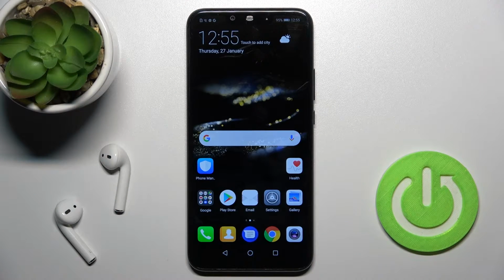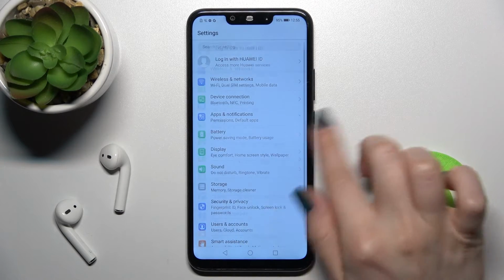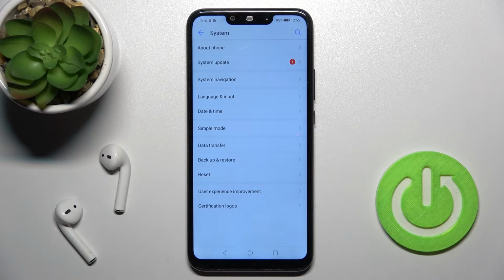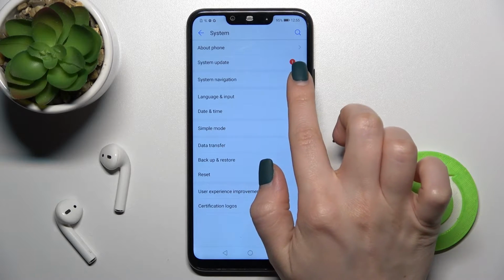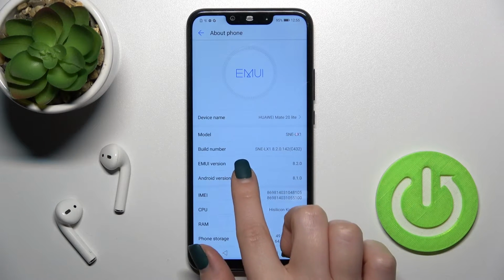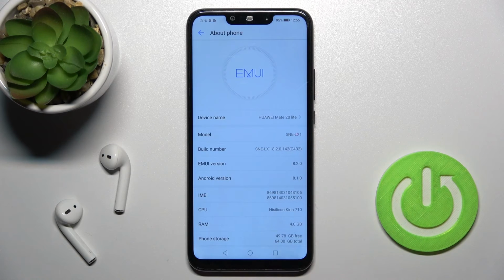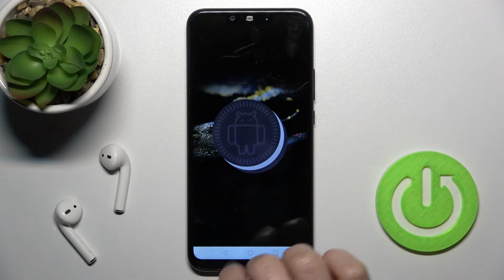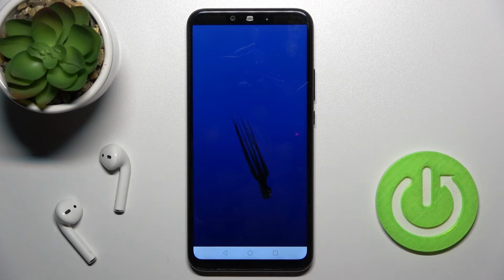How to Check Android Version on Huawei Mate 20 Lite | Check Huawei Mate 20 Lite Info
Don’t you know which Android version has your Huawei Mate 20 Lite device and you would like to check it out? We will show you step by step where you should go into in order to read such information. Sometimes it is very helpful to know which android version you have on your device. Discover more detailed information about this device by watching our short video guide.

How to check the Android version in Huawei Mate 20 Lite? How to check out detailed information about Huawei Mate 20 Lite? How to find Android security patch level in Huawei Mate 20 Lite? How to check the Android security patch in Huawei Mate 20 Lite? How to check the security version in Android?